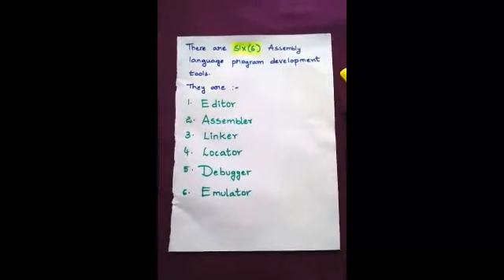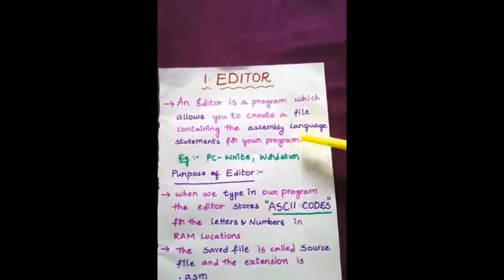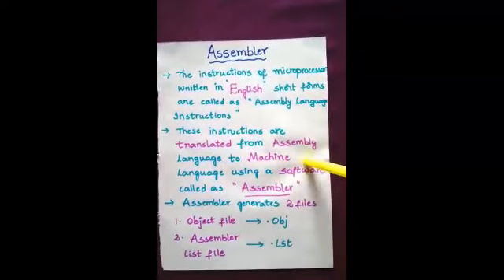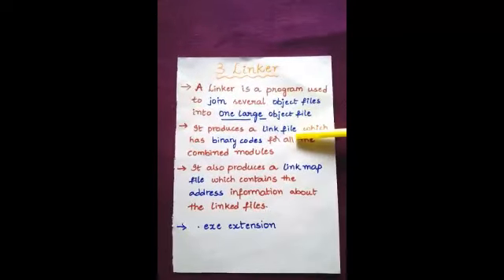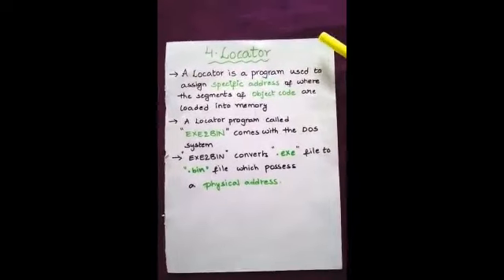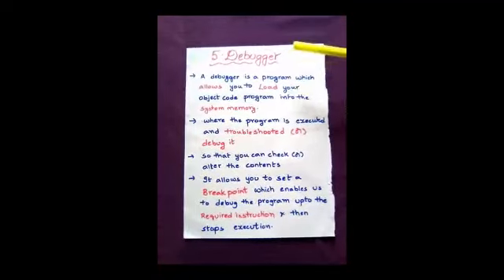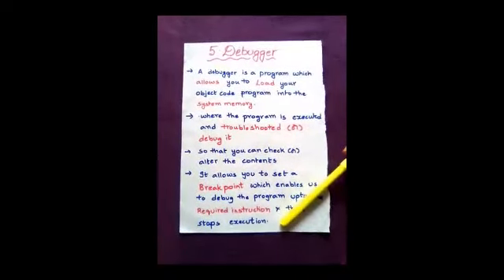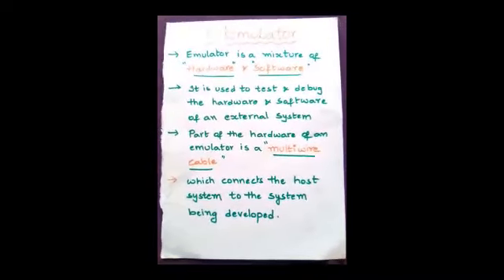ASSEMBLY LANGUAGE PROGRAMING DEVLOPMENT TOOLS LEARN WITHOUT FLOW CHART -6 STEPS .అసెంబ్లీ లాంగ్వేజ్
ASSEMBLY LANGUAGE PROGRAMING DEVLOPMENT TOOLS UNDERSTAND WITHOUT FLOW CHART IN 6 EASY STEPS .అసెంబ్లీ లాంగ్వేజ్ ప్రొగ్రమింగ్ టూల్స్ ని ఫ్లోచార్ట్ లేకుండా ఈజీగా అర్ధంచేసుకోండి!